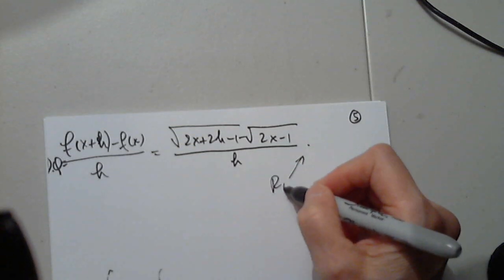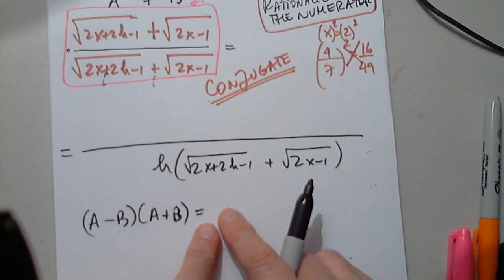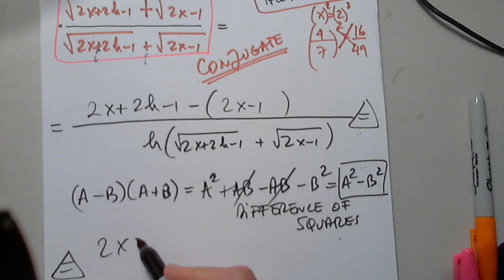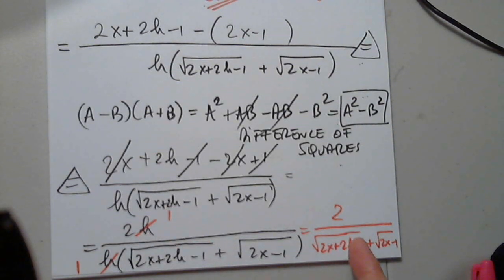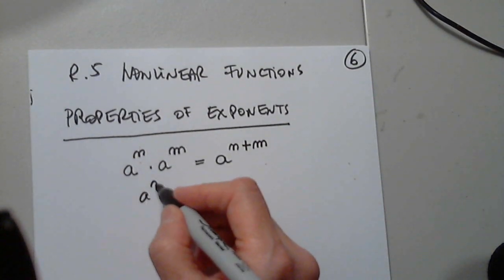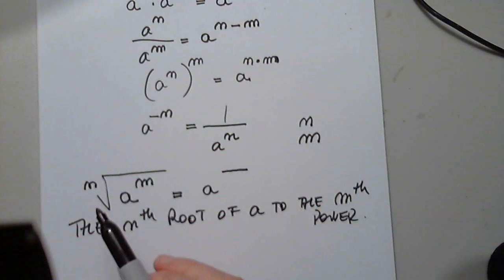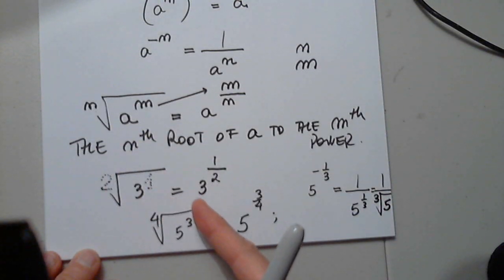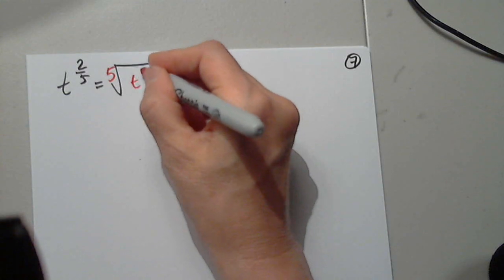MAT 230 R.5 PART 3 SEPT 7